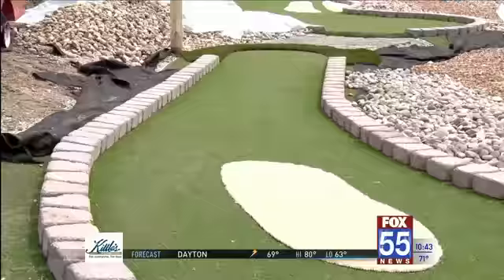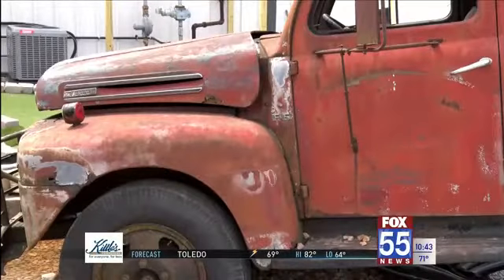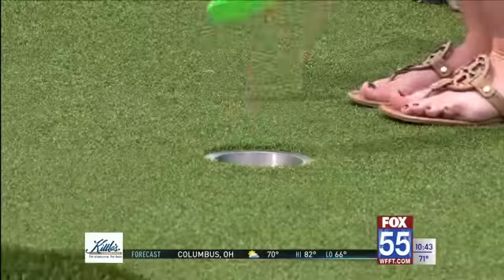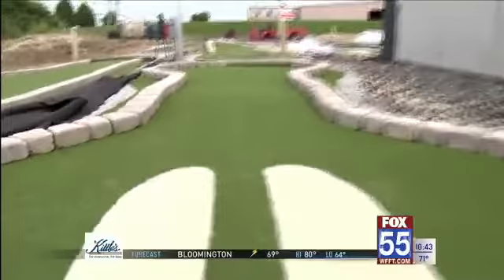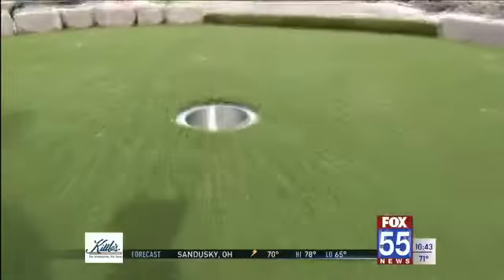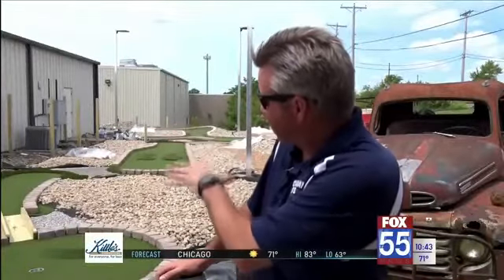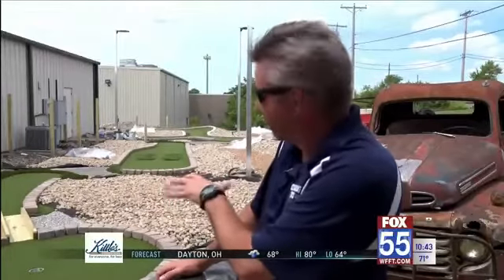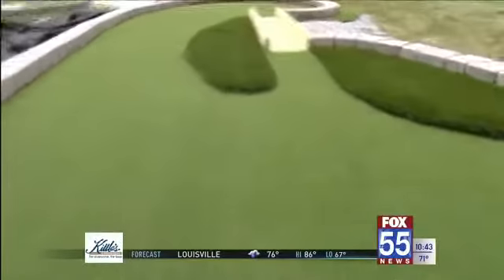Locally Made Mondays - Combat Ops opens miniature golf course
FORT WAYNE, Ind. (WFFT) - The Greens are ready to go over at Combat Ops.